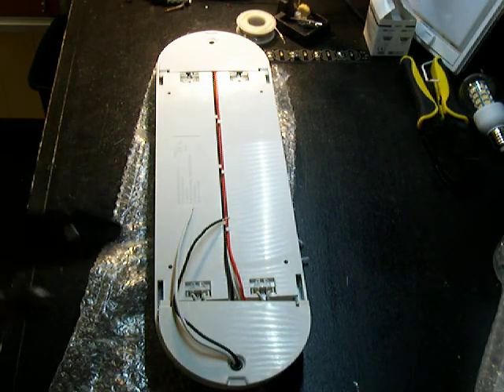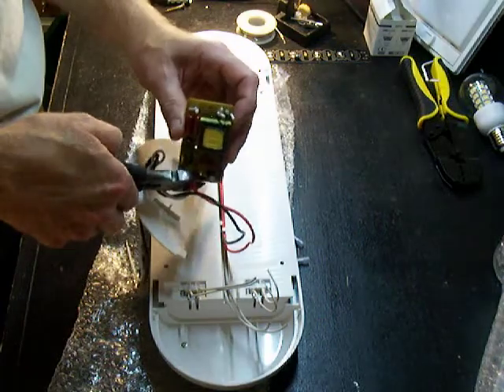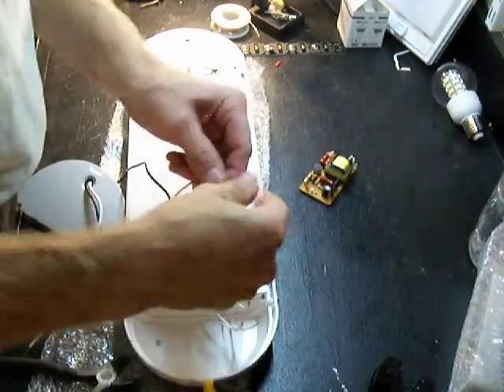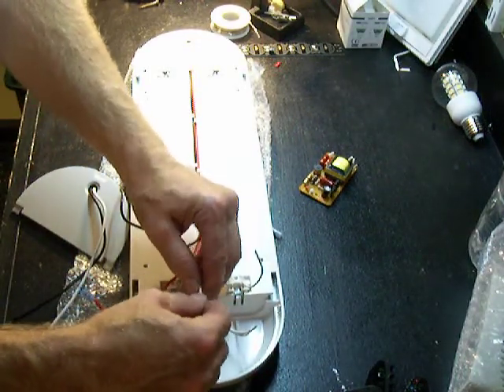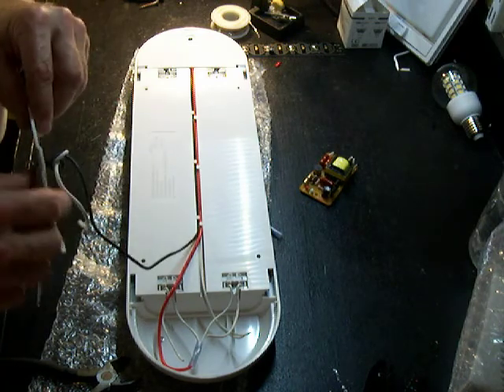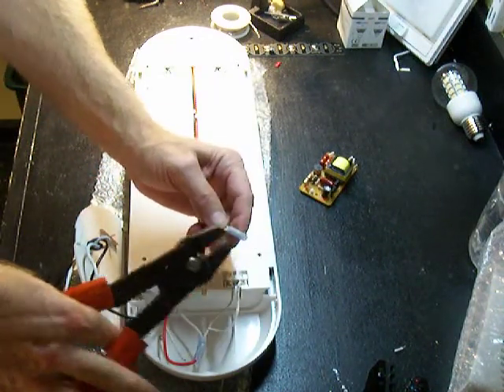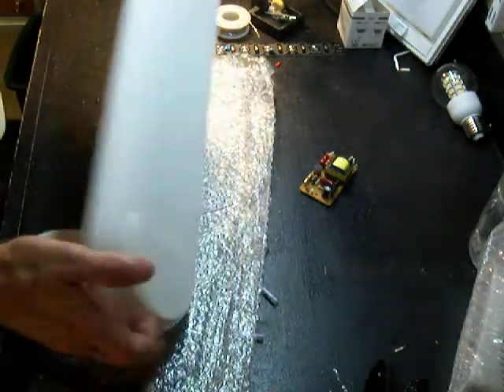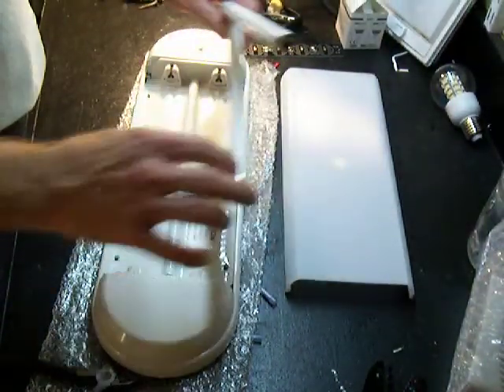Tubes 040.MOV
LED tubes in a dual tube fluorescent fixture